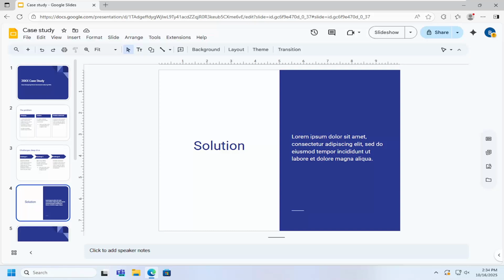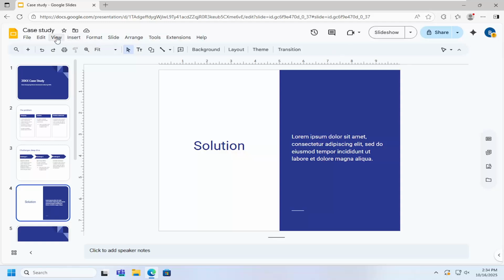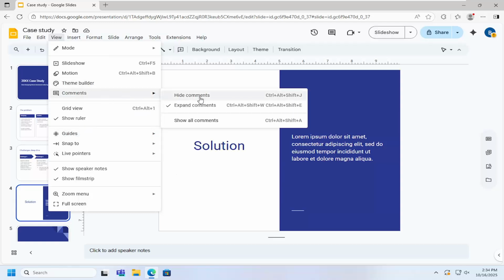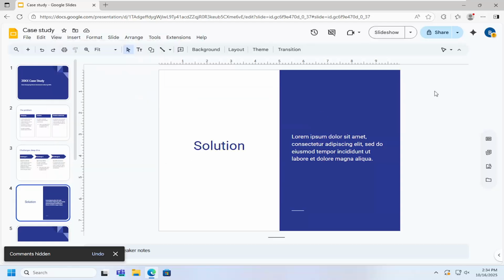How to Hide Comments in Google Slides [Tutorial]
In this tutorial, you’ll learn how to hide comments in Google Slides, making your presentation cleaner and more focused for viewers when you're ready to present. The video guides you through the simple process of hiding comments and suggestion threads that may clutter the slide, ensuring that only the essential content is visible. Whether you're collaborating with team members or refining your presentation, hiding comments can help streamline the display, allowing for a smoother viewing experience. This feature is especially useful when you need to share a finalized version of your slides without showing the feedback or revisions made during the editing process.

The tutorial also covers how to manage comment visibility and ensures that only the necessary feedback is hidden, without affecting the overall functionality of the document. Additionally, you’ll learn how to unhide comments if needed, so you can review or address feedback at a later time. With easy-to-follow instructions, users can ensure their Google Slides presentation looks polished and professional without distractions from comments or suggestions during a final presentation.